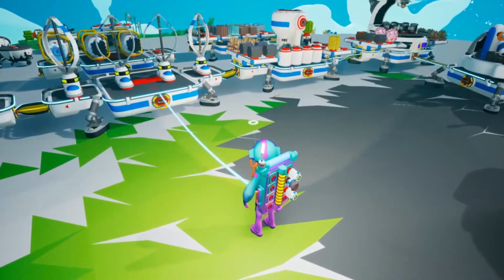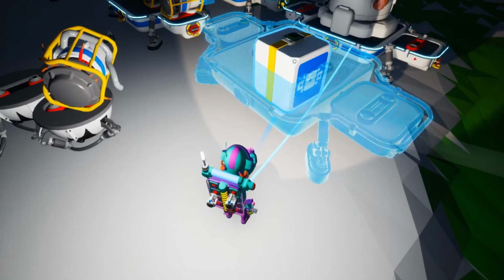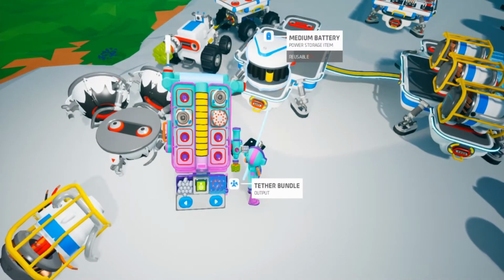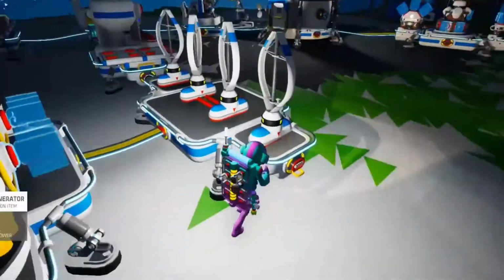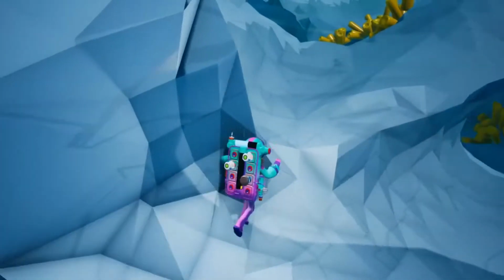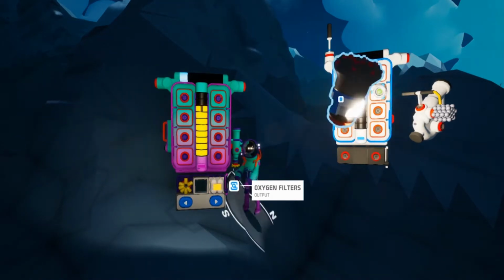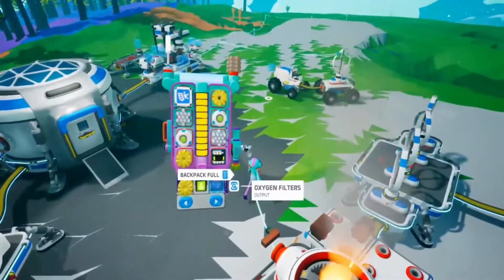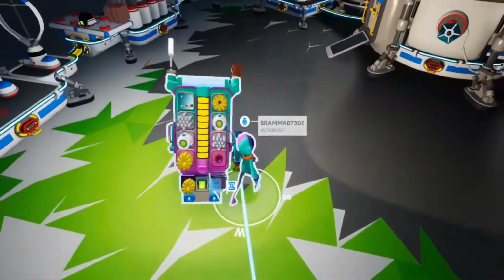Astroneer: Getting Power for Your Early Stage Base - Episode 3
Having trouble getting things done on your base because of a lack of power? Watch this video to see how to add power production items and batteries for your new base